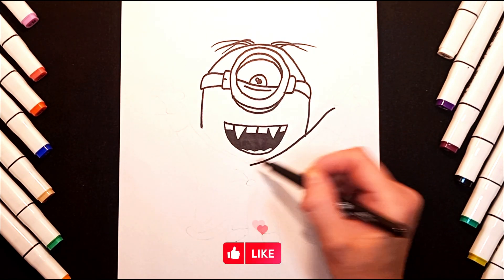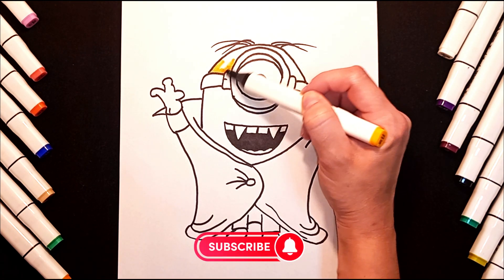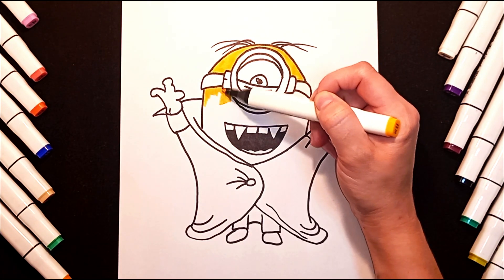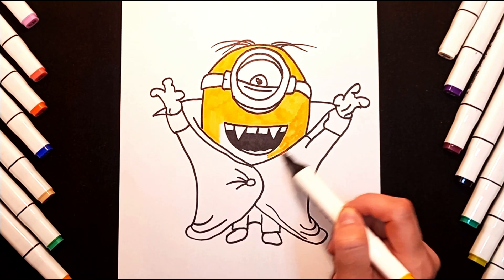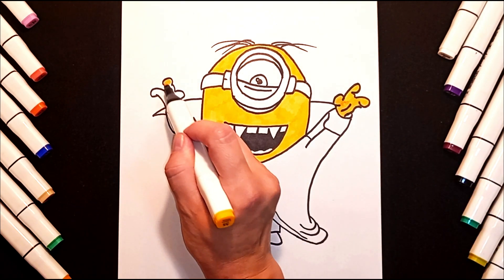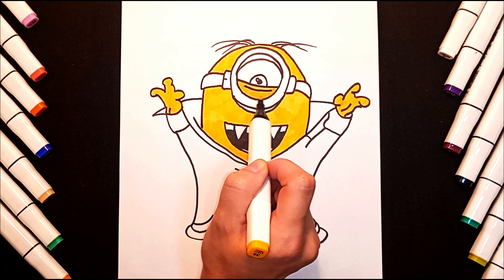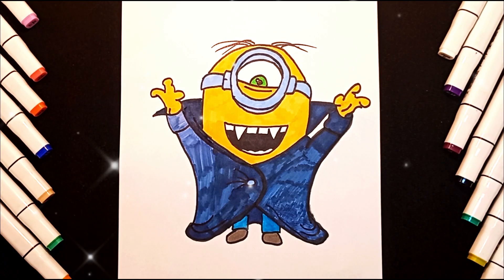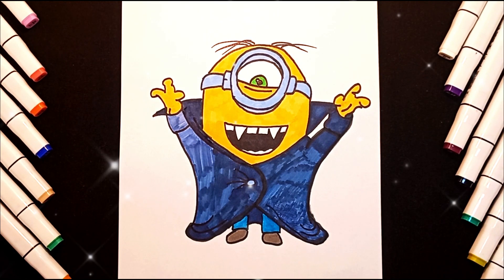How To Draw Vampire Minion 🎃 Drawing Halloween Minion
Hello. Let's prepare a drawing for Halloween today. You'll learn how to draw a minion, adding vampire features such as fangs, a cape and signature glasses. Plus, we'll share coloring tips to make your vampire minion really stand out!

Grab your pencils and paper and join us on this holiday drawing adventure.

How To Draw Vampire Minion
how to draw minions for halloween
draw a minion easy
Minion Drawing For halloween
minion draw for halloween
how to draw minion
how to draw Minions Vampire for halloween
how to draw minion easy
halloween drawings easy
halloween drawings
drawing minion easy